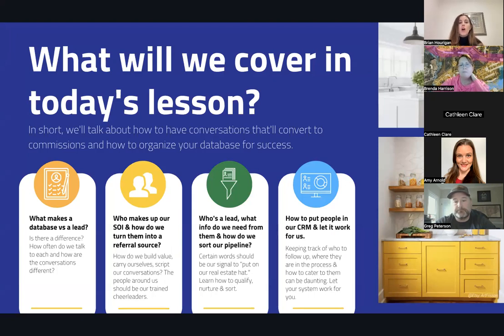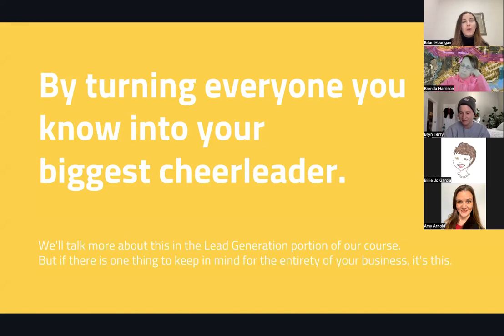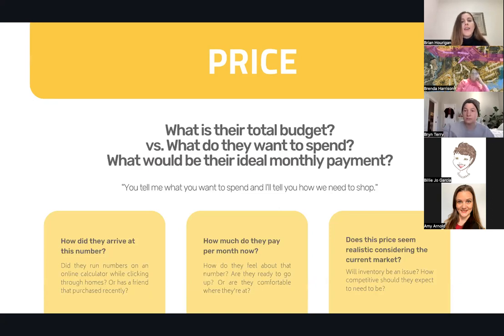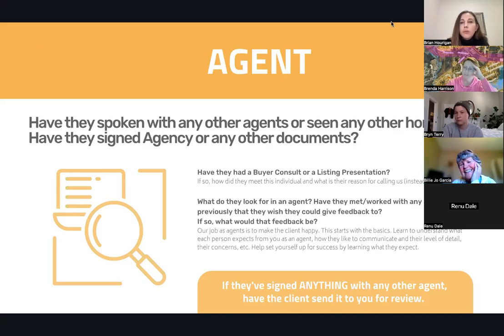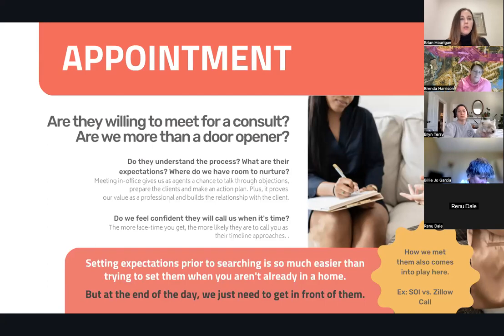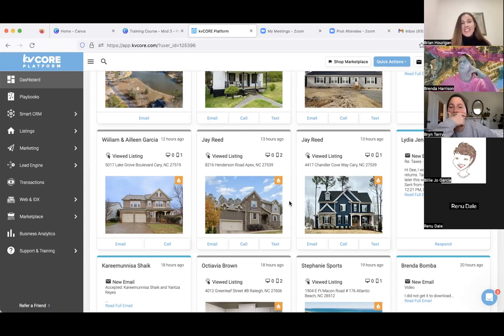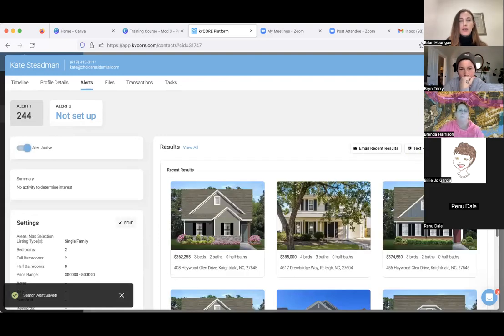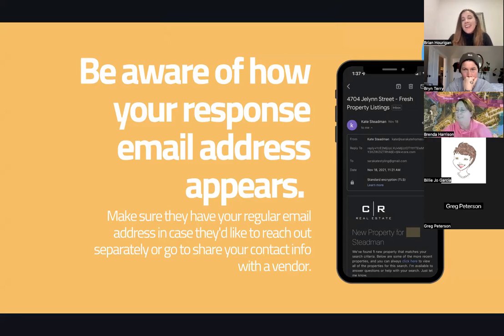Session 3 KvCore and Database Management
There's a saying that applies to all sales industries..."Your database is your business." This holds true for real estate as well because without an organized database it will be impossible to effectively keep up with your sphere of influence, past clients, current clients, and leads at various stages of the sales cycle.

In this class we will answer some of the most common database questions such as "Who should I put into my database," "What exactly counts as a 'lead'," "How to I categorize my leads" and more. You'll learn how to ask qualifying questions which will help you determine quickly how to position a lead in your database, and you'll learn how the tools within kvCORE can help you organize and nurture your leads so that you maximize your lead conversions.